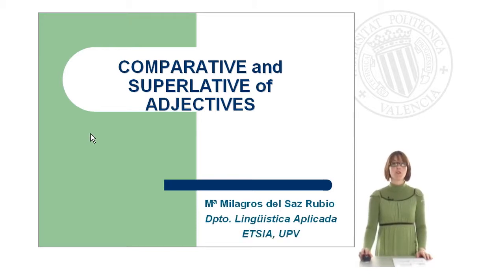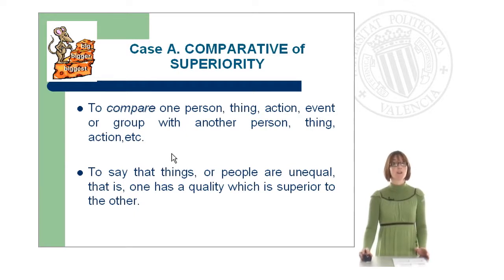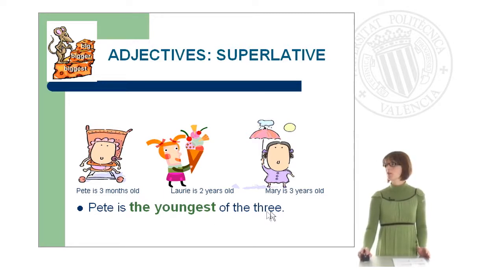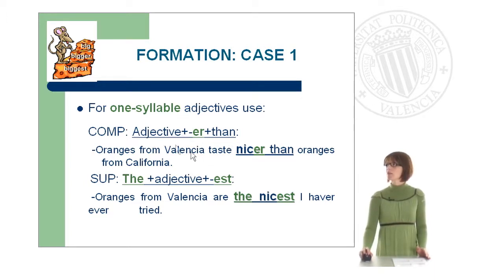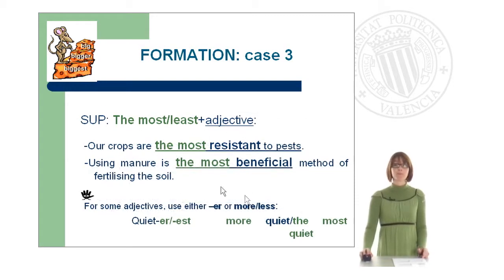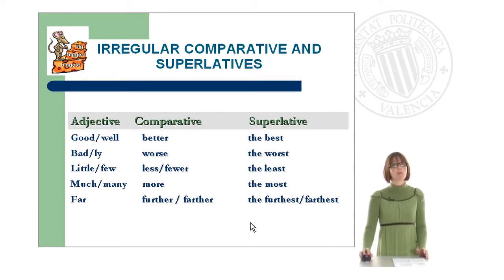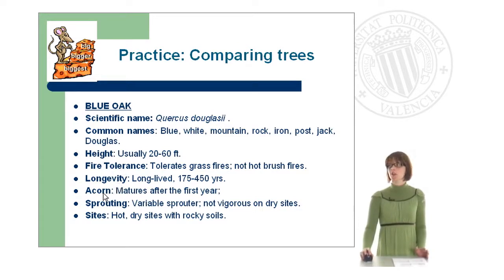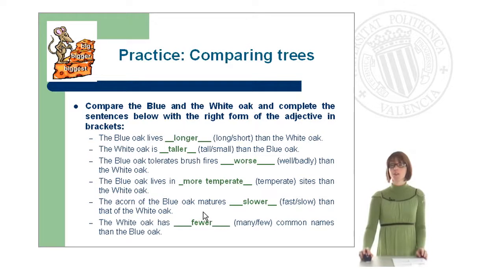Comparative and Superlative of Adjetives| UPV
Título: Comparative and Superlative of Adjetives

Descripción: Formación del comparativo y superlativo de los adjetivos en inglés Saz Rubio, MMD. (2008). Comparative and Superlative of Adjetives.

Descripción automática: In this video, the presenter discusses the use of comparative and superlative forms of adjectives, aiming to familiarize students with the concepts and rules for constructing these forms. Adjectives are introduced as descriptive words for nouns, and examples are given to illustrate their use.

The comparative of superiority is explained as a way to compare two unequal things, demonstrating that one possesses a superior quality. Visual examples of two babies of different ages are used to showcase this concept, with the younger one described as "younger than" the other.

In parallel, the superlative form is described as a way to compare an entity with a group to which it belongs, identifying a unique quality that sets it apart. A scenario with three children is provided, where the youngest is singled out using the superlative form.

Rules of formation for comparatives and superlatives are delineated, with three cases based on the number of syllables and the word ending. For one-syllable adjectives, "-er" and "-est" are added for comparatives and superlatives respectively. For two-syllable adjectives ending in "y," the same rules apply, while for longer adjectives, "more/less" and "the most/least" are used before the adjective.

Peculiarities in formation are also addressed, such as adding "r" to one-syllable adjectives ending in "e," doubling the consonant for words ending in a single consonant preceded by a vowel, and noting irregular adjectives with unique comparative and superlative forms.

As a practical application, the video concludes with an exercise comparing the characteristics of two types of oak trees using appropriate comparative and superlative adjective forms, followed by corrections to reinforce the lesson.

Autor/a: Saz Rubio María Milagros Del